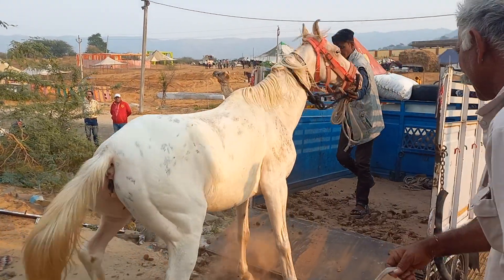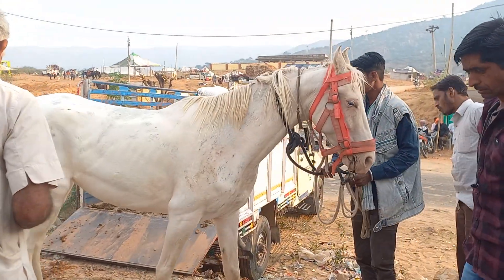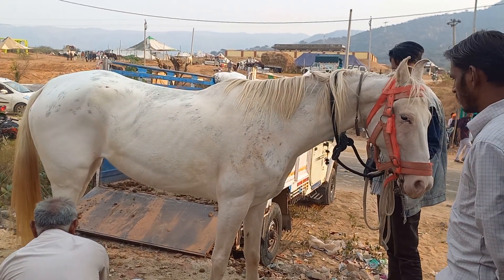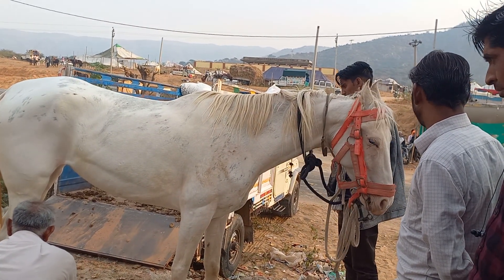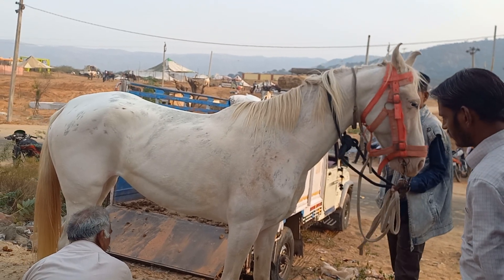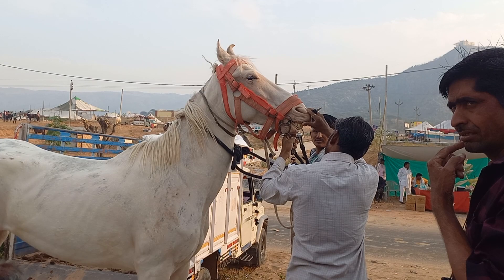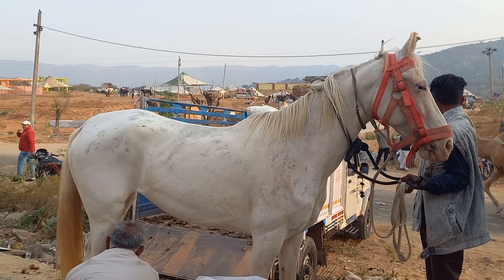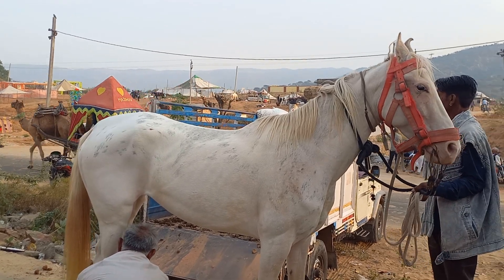पुष्कर मेला 2023 फुल घोडा घोडी की अनलोडिंग पावर pushkarfair fair #2023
इस बार पुष्कर मेला 2023 भरेगा बहुत ही धूम धाम से 14 नवम्बर से29 नवम्बर तक
 Pushkar mela
pushkar mela 2023
camel dance
pushkar mela
pushkar mela 2023
sword market
sword market2023
sword market pushkar2023
horse mela
pushkar
pushkar mela2023